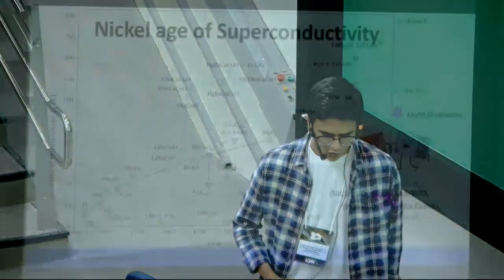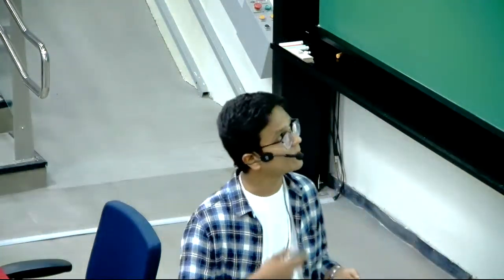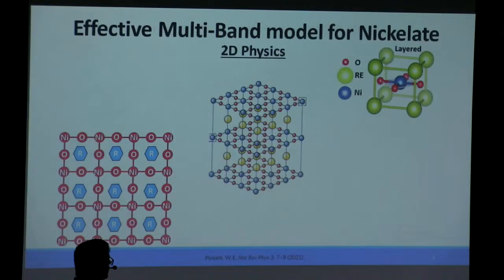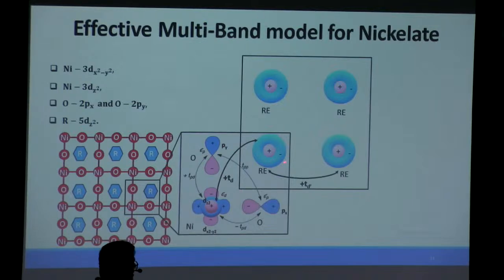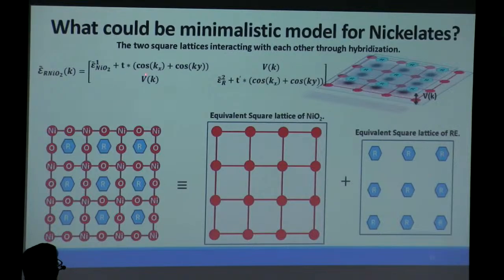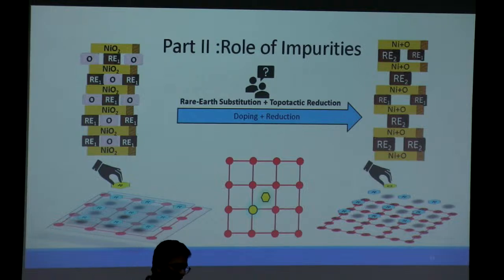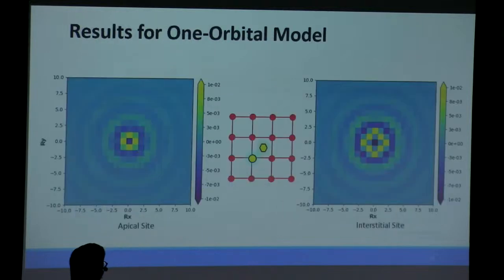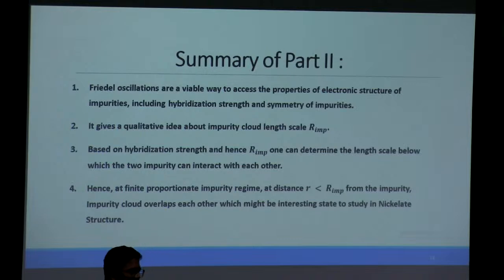Alpesh Sheth - Modelling oxygen and rare-earth atomic impurities in nickelates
IIP-Natal WE-Heraeus workshop on New Frontiers in Emergent Materials
Workshop | Monday, October 23, 2023 - Friday, October 27, 2023